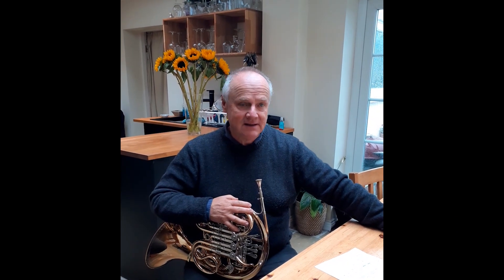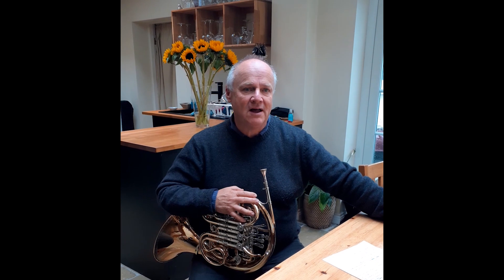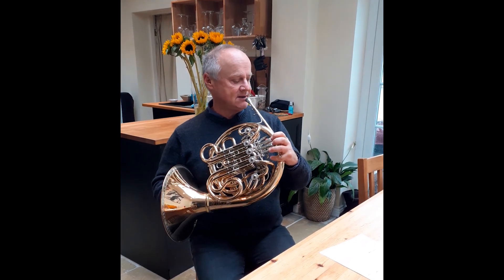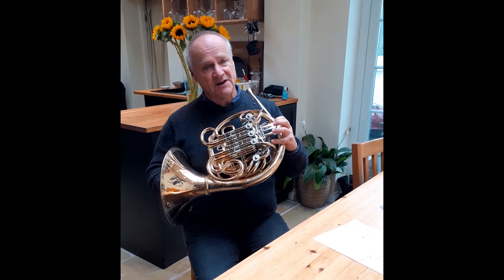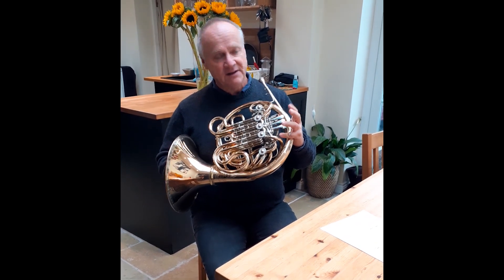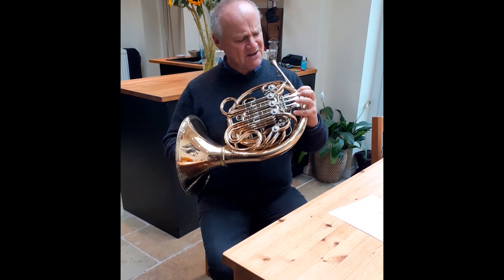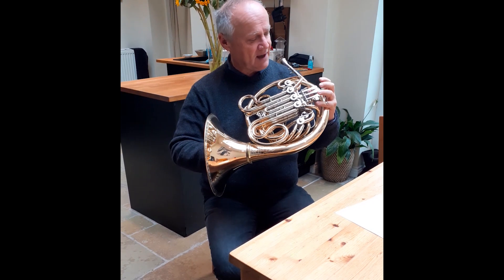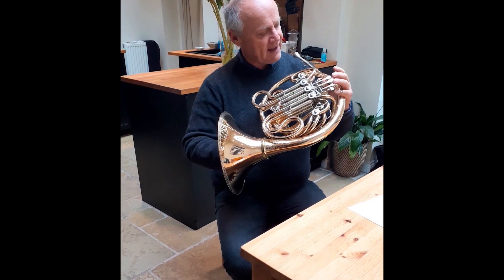Peter Francomb: Alternative fingerings –a video for younger viewers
A video that will be of particular interest to younger students, inviting them to experiment outside of the most commonly advised fingerings. A very interesting approach for all students of the horn.